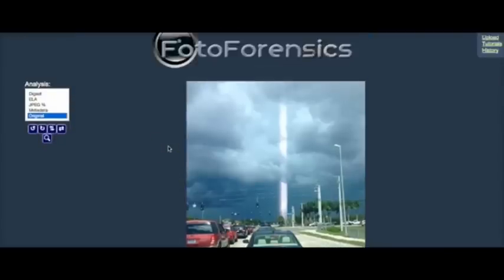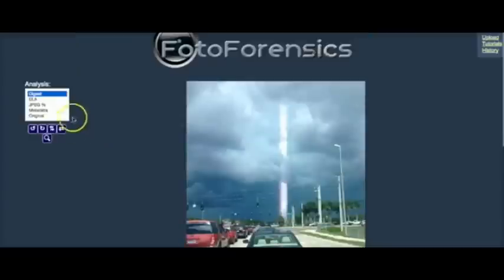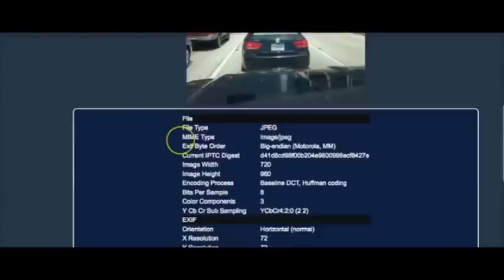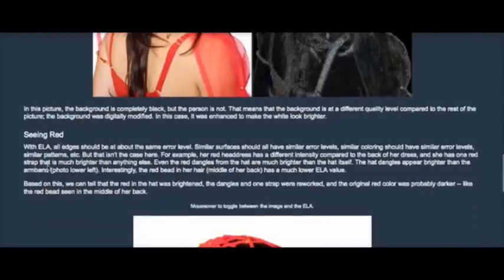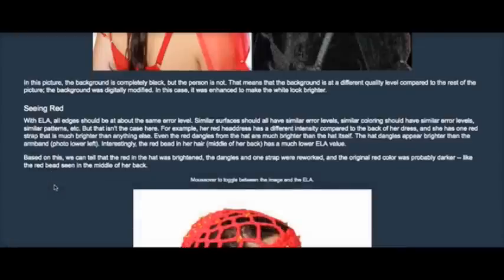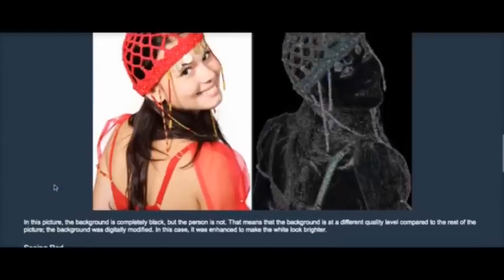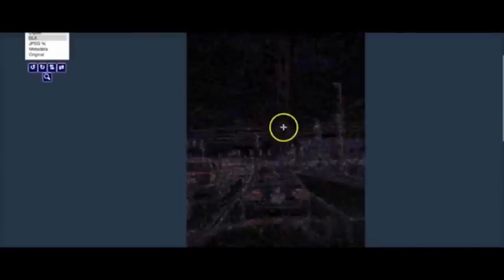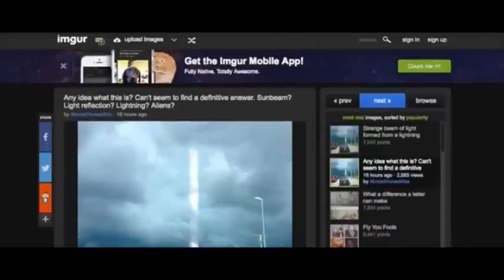Monstrous signs in the heavens spotted worldwide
Thank you for your interest channel tracking

¦COPYRIGHT
Please if you have any issue with the content used in my channel or you find something ABSURD or PROVOCATIVE , before you claim it to, SEND US A MESSAGE and WE'LL LOOK into it.

¦COPYRIGHT
I AM NOT a ghost so please you can message directly on here so that I can REPLY YOU IMMEDIATELY AND ACKNOWLEDGE YOUR COMPLAIN...I am not doing all postings MYSELF AND sometimes, you can't TRUST.